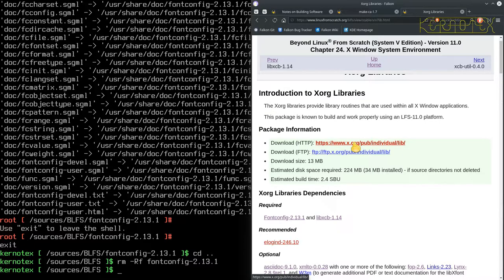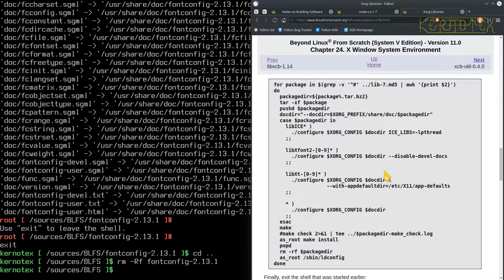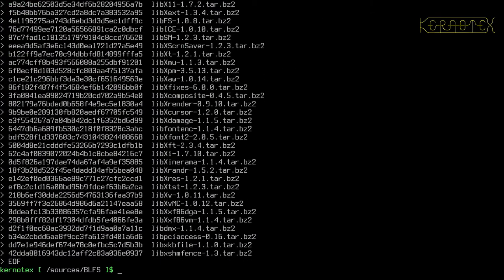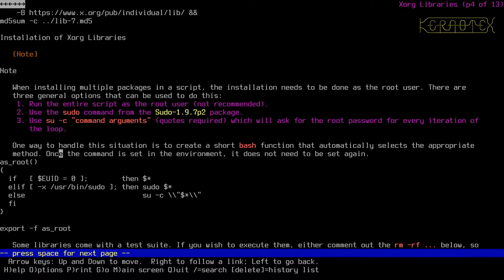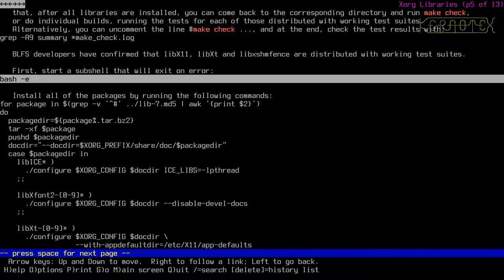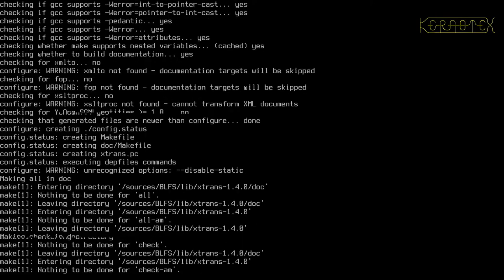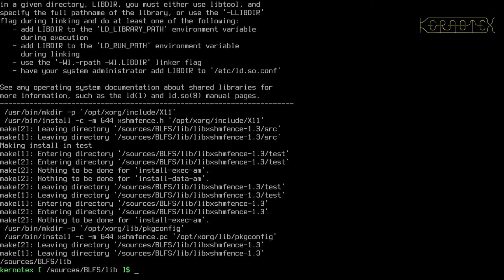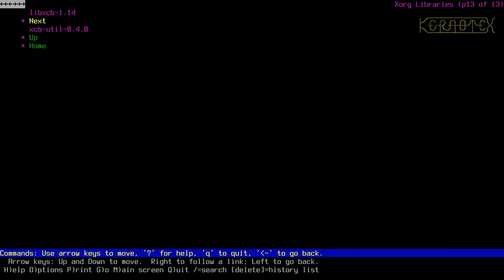24: X Windows 4: Xorg Libraries - BLFS 11.0 on iMac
Part 24: Using the scripts in the BLFS book, all the remaining Xorg libraries are built and installed.

1. WARNING!!! I set CFLAGS and CXXFLAGS for the duration of this build as I did for my LFS 11.0 videos. However I DO NOT RECOMMEND doing this. I believe this is why this build had so many problems.

2. I did no preparation for these videos so that I could present the compiling process as a kind of 'live' session to demonstrate how a typical build might go.